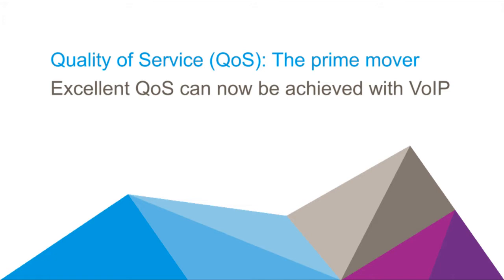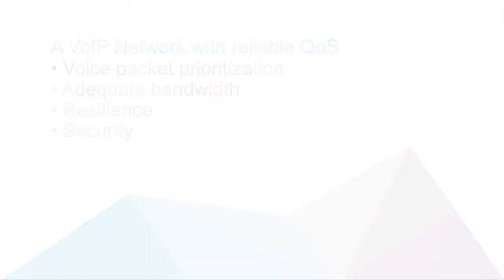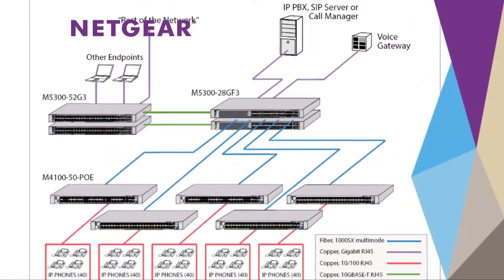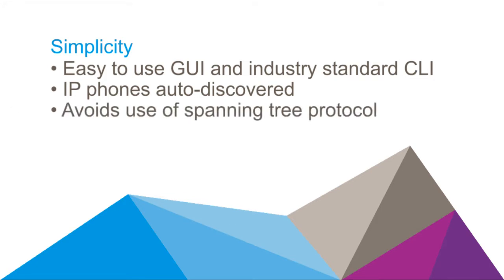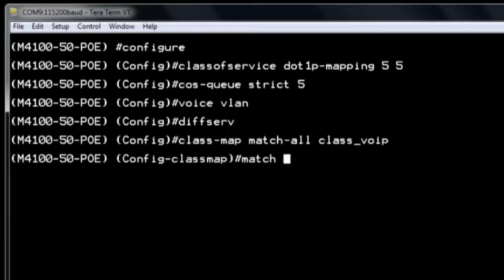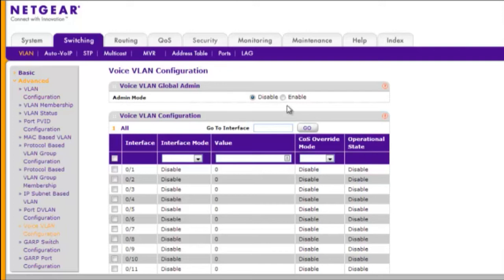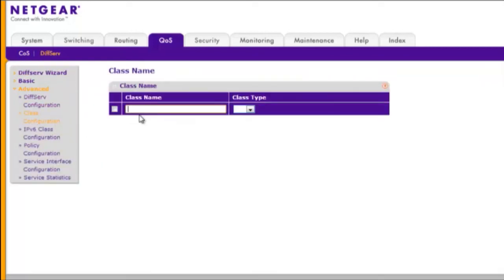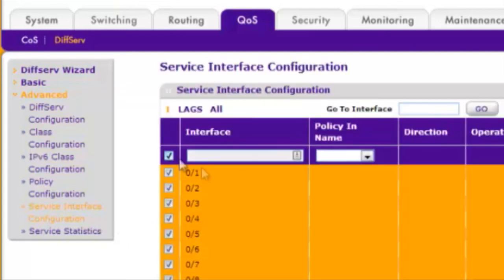How NETGEAR Can Make Your VoIP Phone Service System Better for your Business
See how our Networking Solutions for VoIP solution guide and application notes provide guidance and reference designs for installations with 20, 200 and 1000 IP Phones.